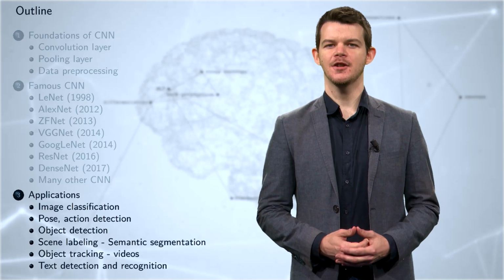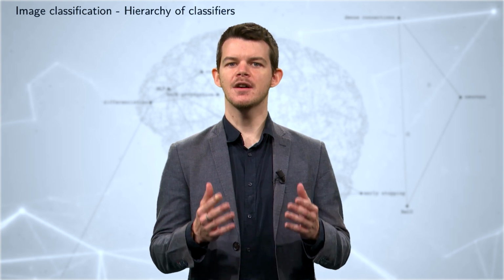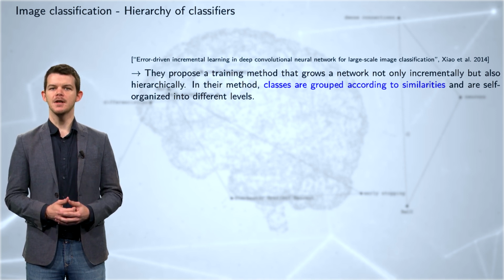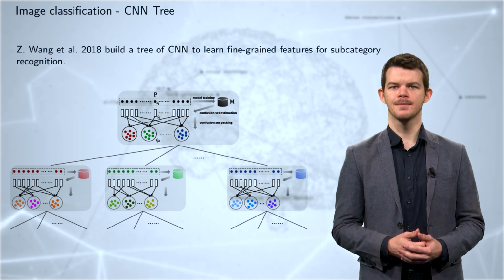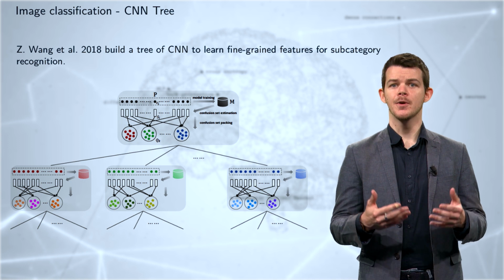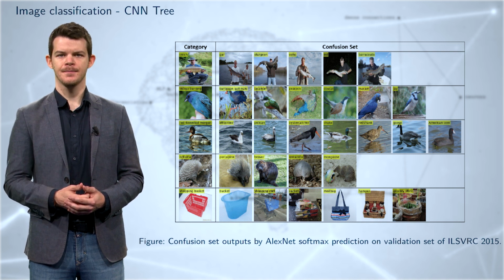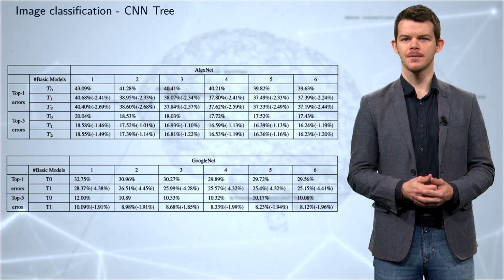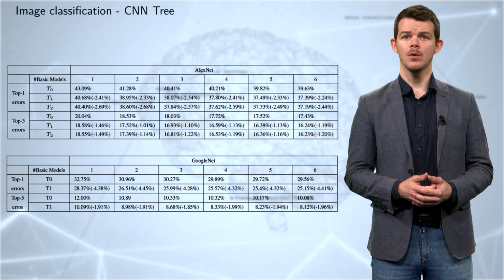Application of CNN - 4.1 Refined image classification